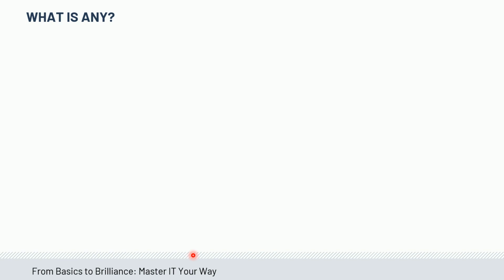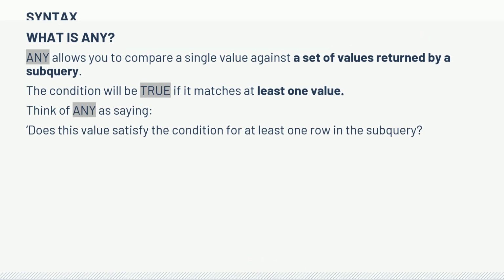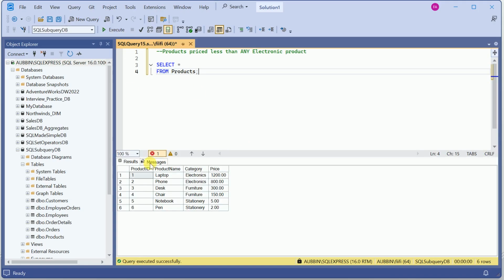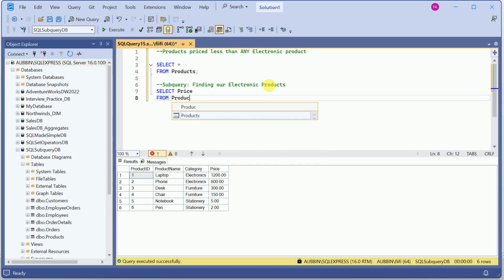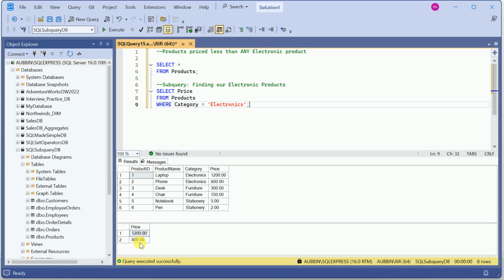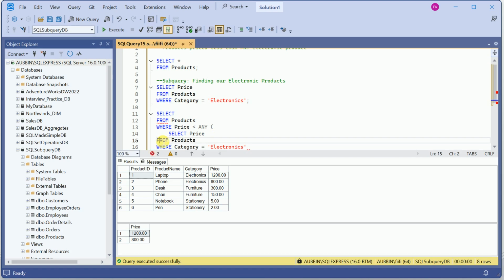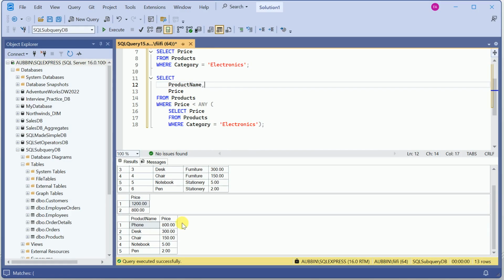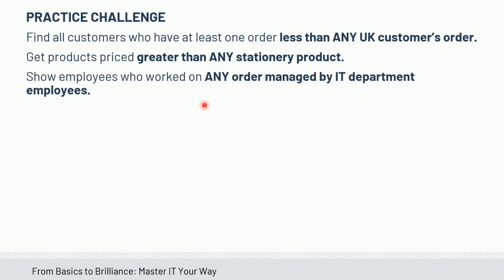Day 30 - Mastering SQL Subqueries: Using ANY for Flexible Comparisons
In this lesson, we explore SQL’s ANY operator in subqueries. You’ll learn how to compare a value against at least one value returned by a subquery, making your SQL queries more flexible and powerful.

Using our familiar database, we’ll cover:

What ANY means in SQL
The difference between ANY and ALL
Step-by-step demonstrations with products and price comparisons

Practical scenarios where ANY simplifies complex conditions

By the end of this lesson, you’ll confidently apply ANY in your own queries to unlock deeper insights from your data.

👉 Watch now and practice along!